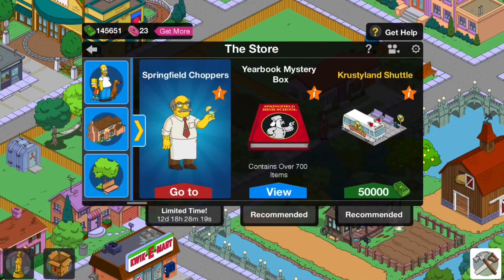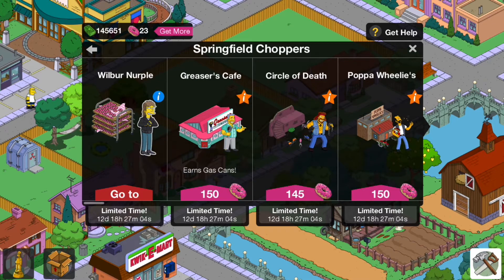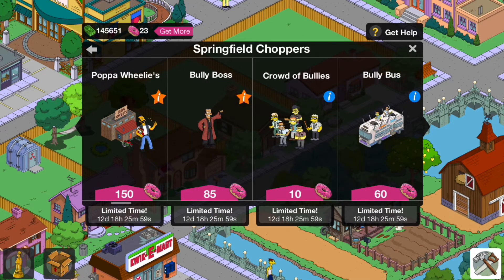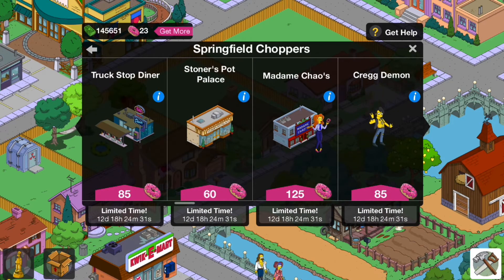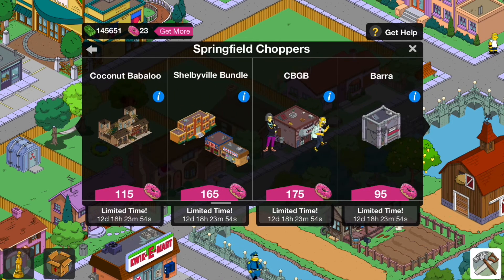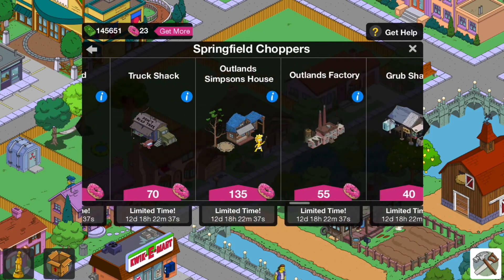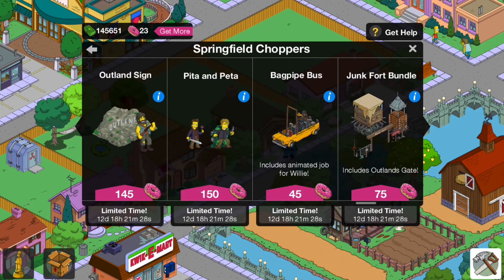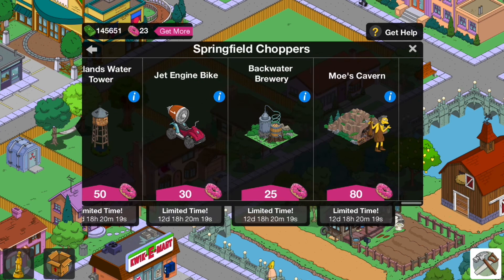The Simpsons Tapped Out: Donut Saving & Spending Tips / Springfield Choppers Update (Read Desc!!)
Ello Fellow Springfieldians!

Join the Tappy Town Discord to have loads of Tapping Fun!

If you want your town to be featured in one of my videos then please add me
Code: ElloArfurVille